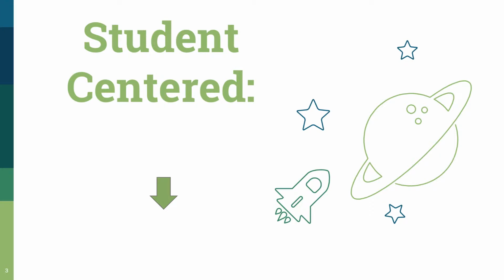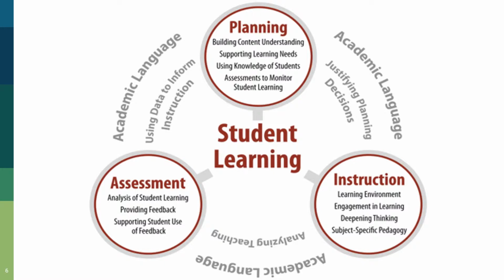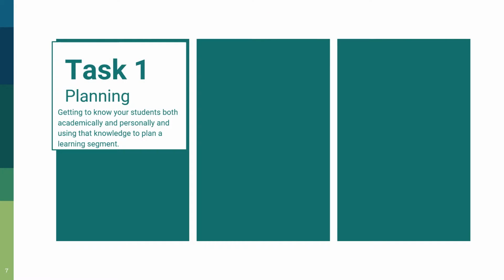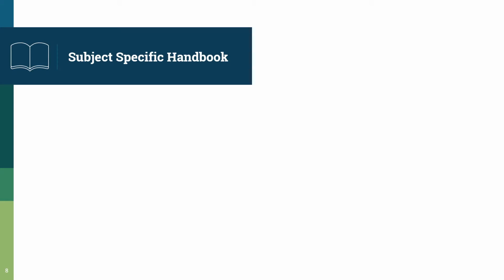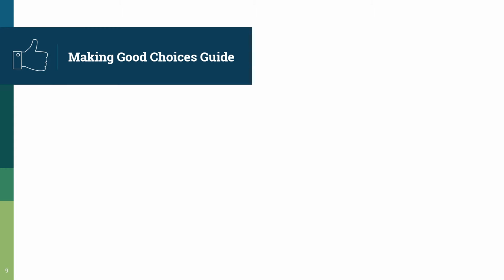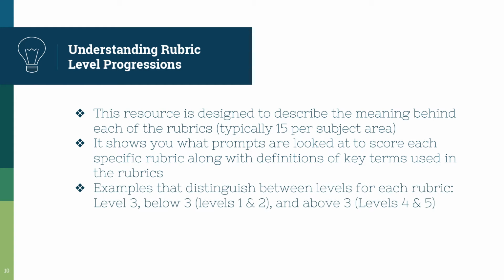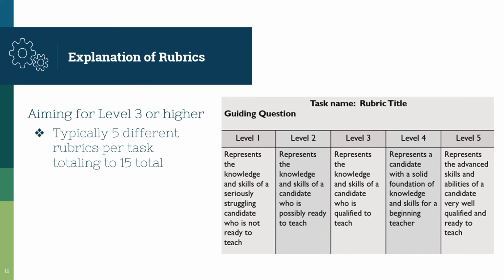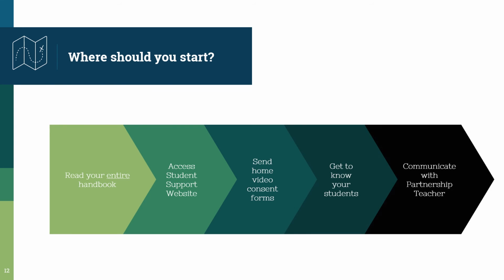EdTPA Overview Fall 2019